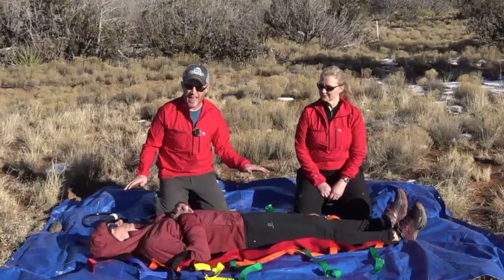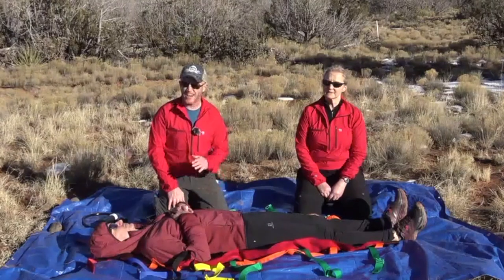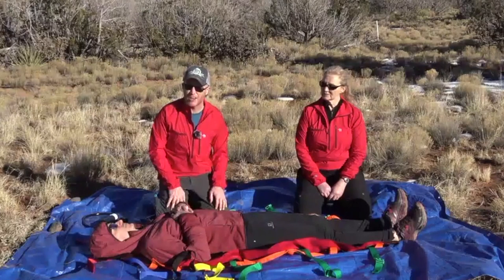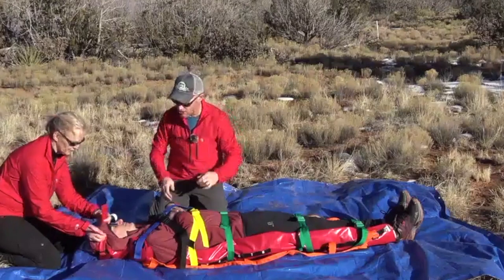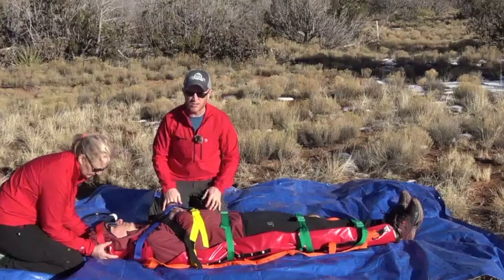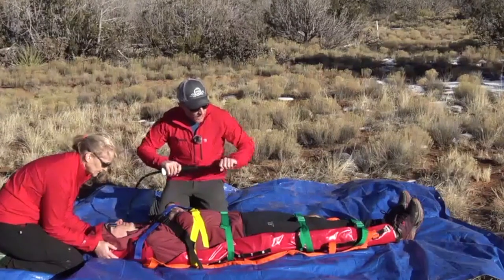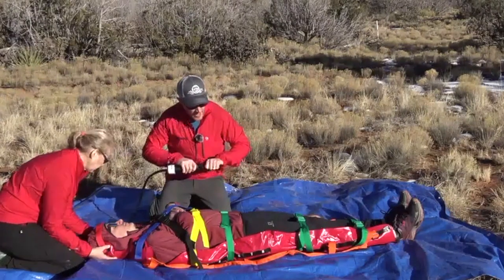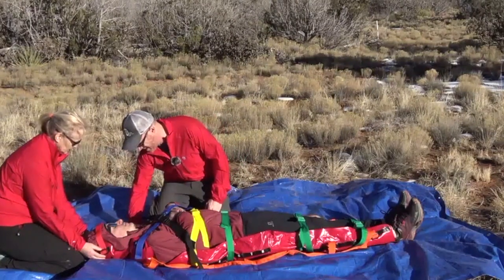Vacuum Mattress: Application on supine patient.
Base-Medical.com staff Tim Durkin, DO, FAAEM, CAQSM and Janet Peterson, DrPH, WEMT demonstrate application of a vacuum mattress to a supine patient.